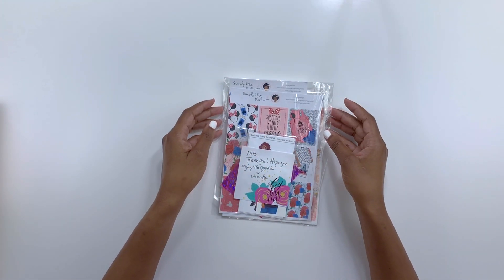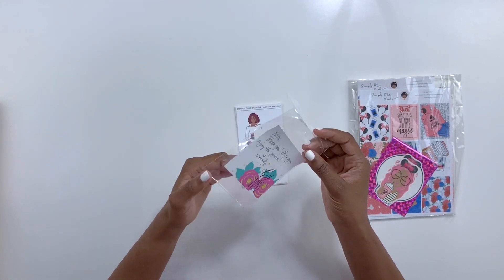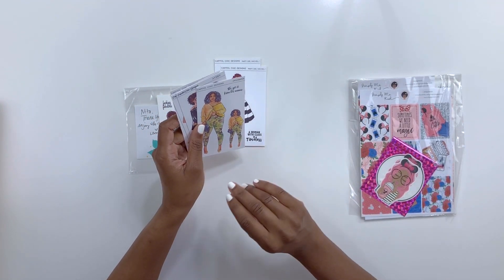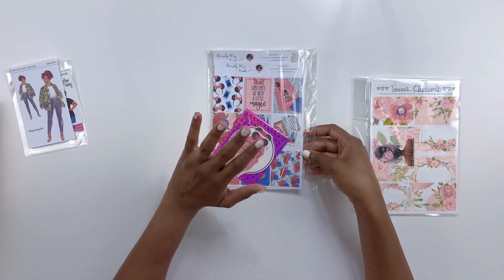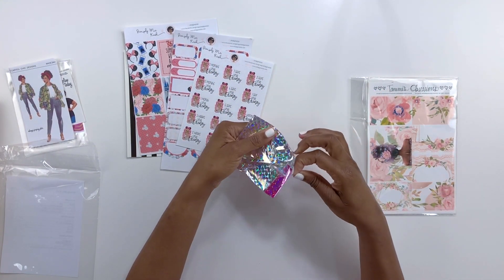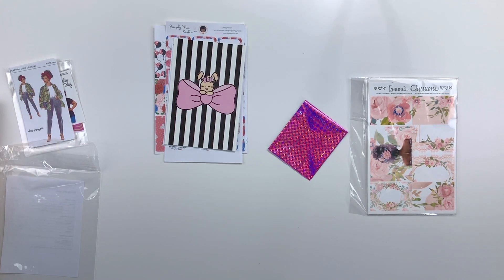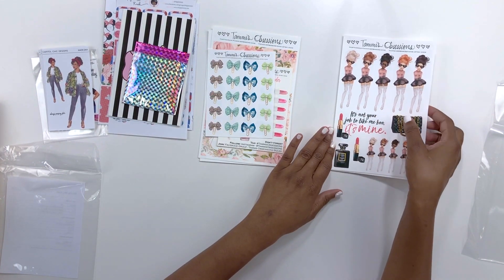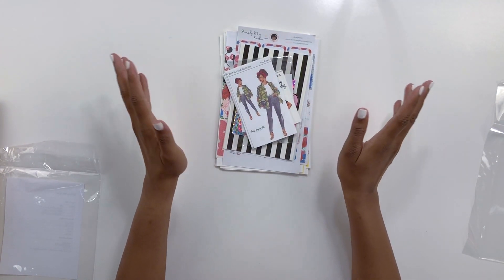Etsy Sticker Haul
Here are some of the non Happy Planner stickers I like to use. Enjoy!

*Sticker Shops*